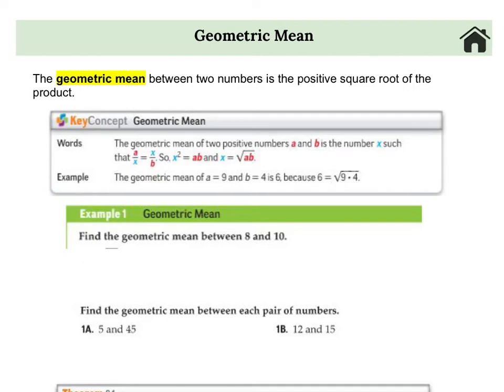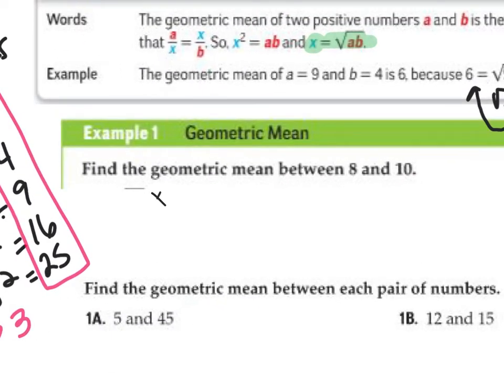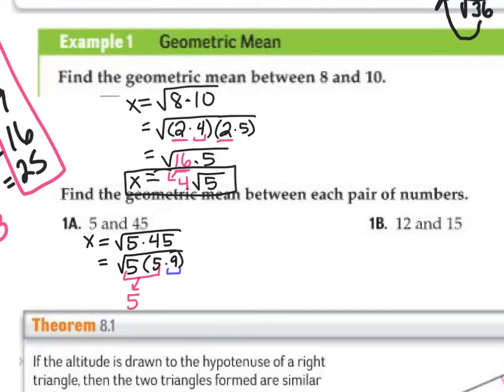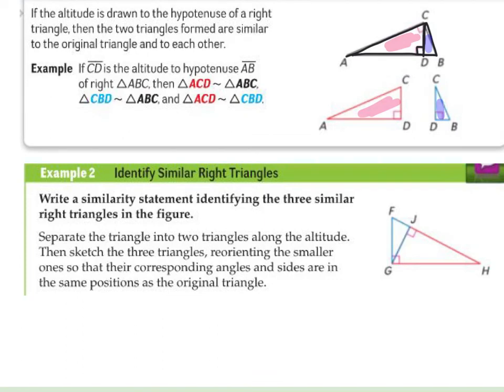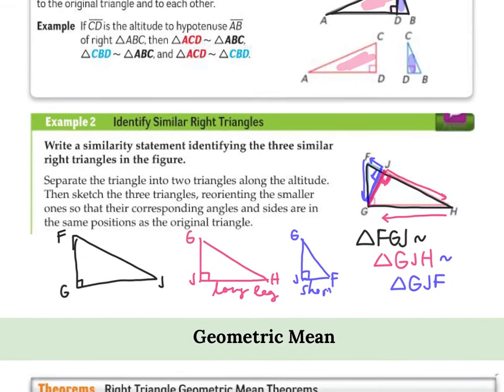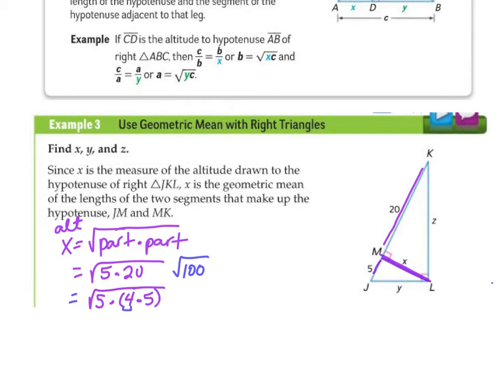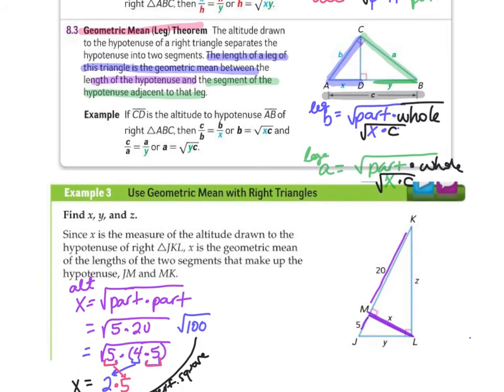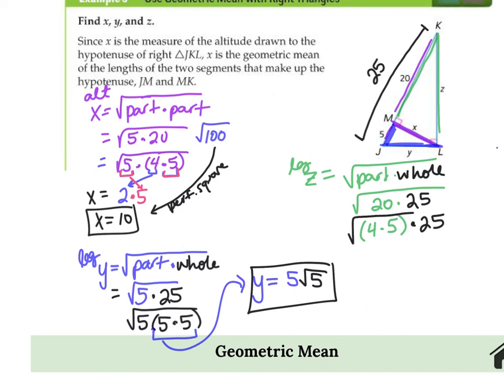8.1 - Geometric Mean